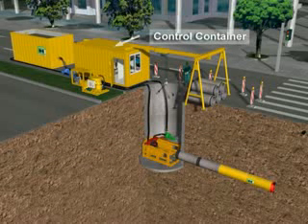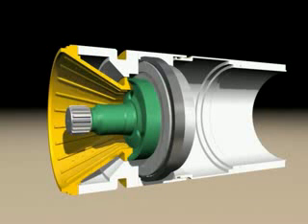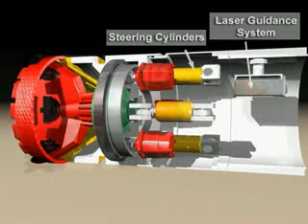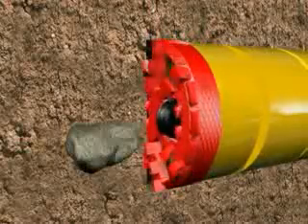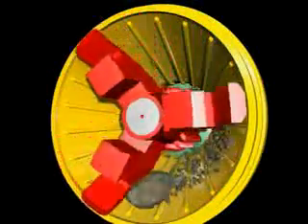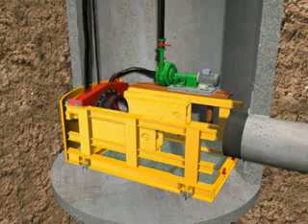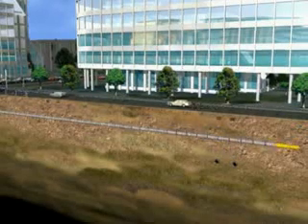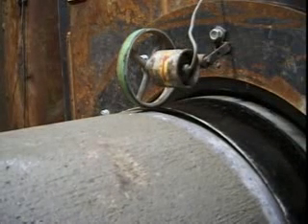05-Tunnel_boring_machine.flv